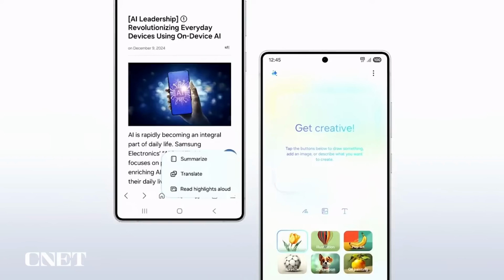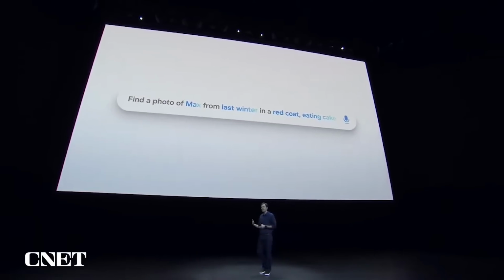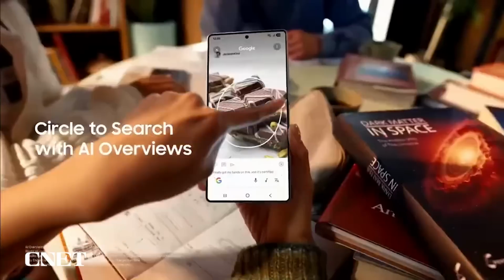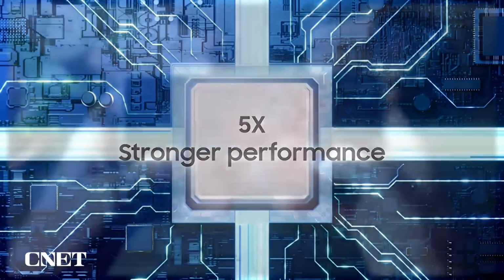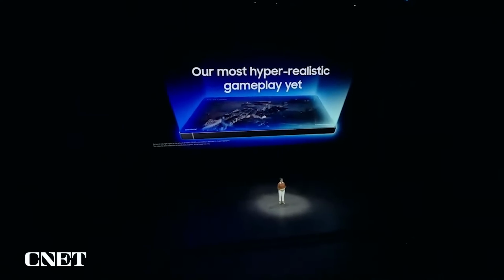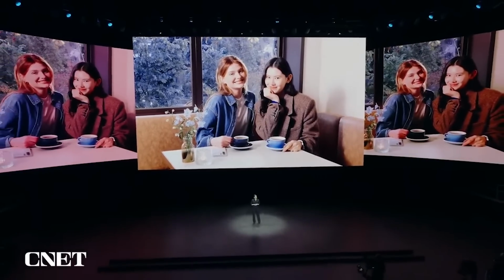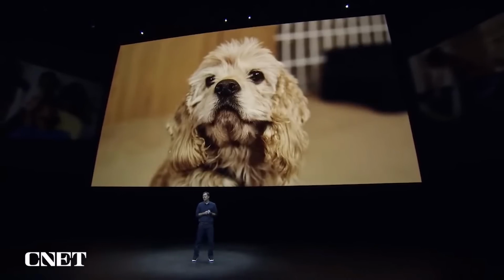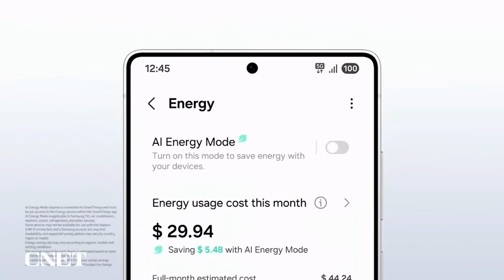Samsung Galaxy Unpacked 2025: Everything Revealed in 10 Minutes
Samsung Unpacked was AI-forward this year, as the company revealed new features and multiple Google Gemini collaborations for the S25 line. We also got a tease of the mysterious Galaxy S25 Edge.

Read more on CNET:
Hands On: Galaxy S25 and S25 Plus Are More of the Same, With AI in the Spotlight

0:00 Intro
0:18 Galaxy AI Personal Data Engine
0:35 One UI 7
0:55 AI Select
1:21 Drawing Assist
1:51 Talk to your Galaxy S25
2:43 Circle to Search
3:17 AI Overviews
3:29 Gemini Live AI Agents Demo
3:53 Android XR
4:22 Galaxy S25 Series
6:08 Galaxy S25 Camera Virtual Aperture
7:50 Galaxy S25 Nightography for Videos
8:11 Galaxy AI and SmartThings
9:35 Samsung Galaxy S25 Edge